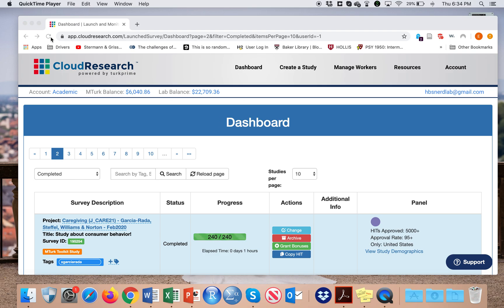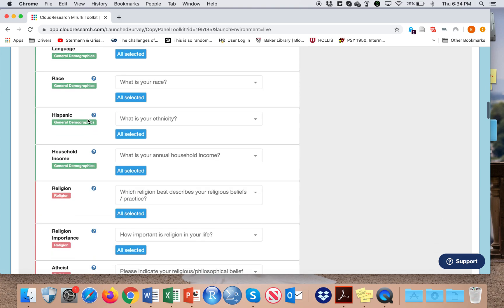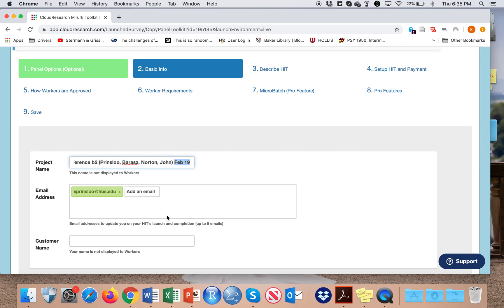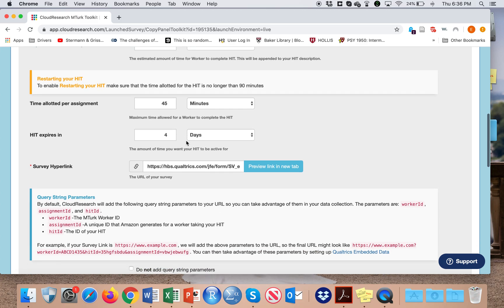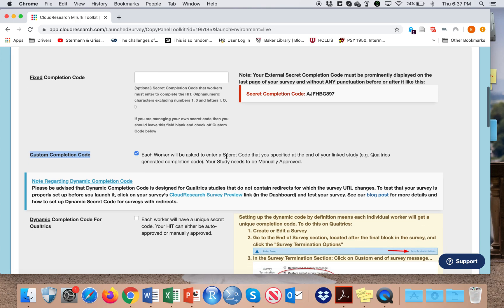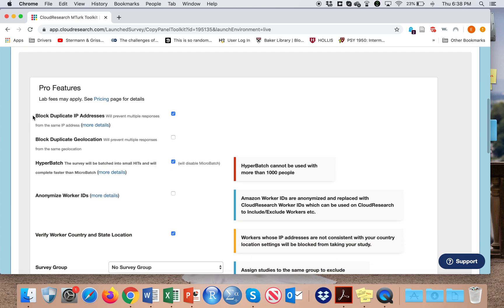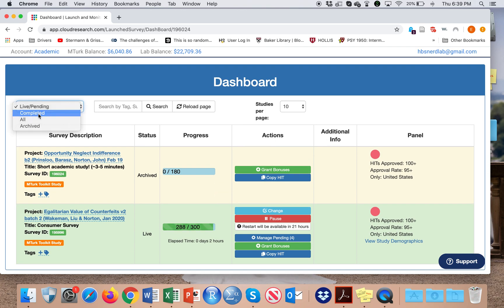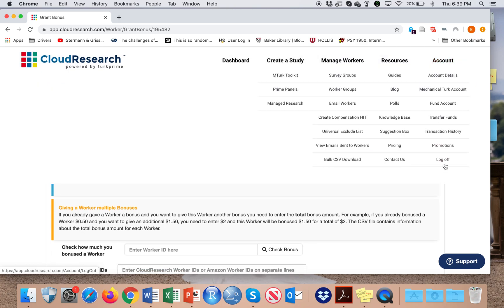How to launch a survey on TurkPrime (Amazon's Mechanical Turk)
Hi all,

Here a quick video that explains how to launch a video on TurkPrime.

Best,
Emily